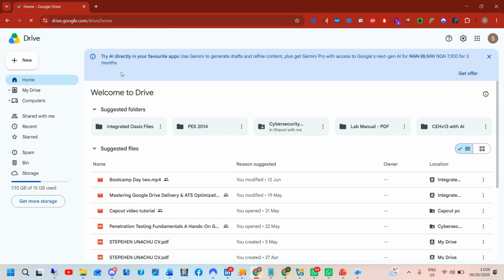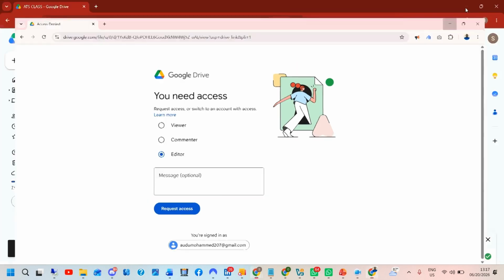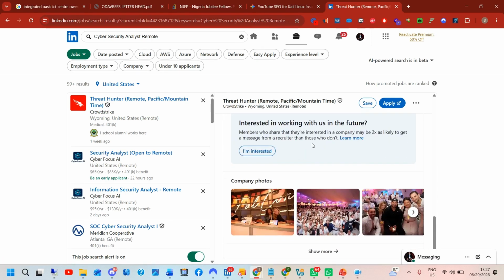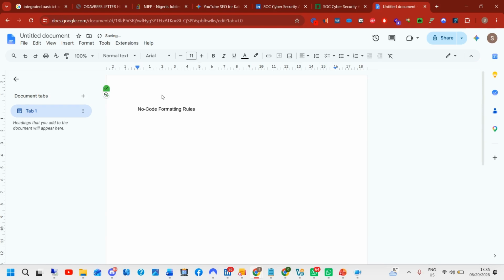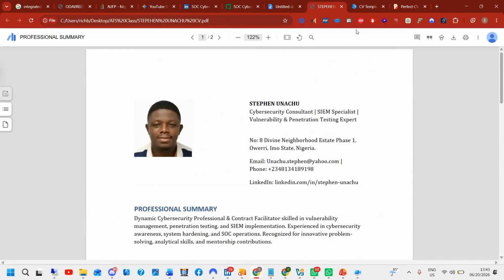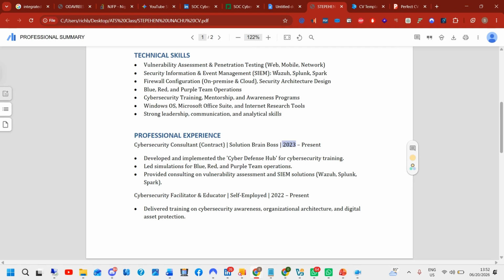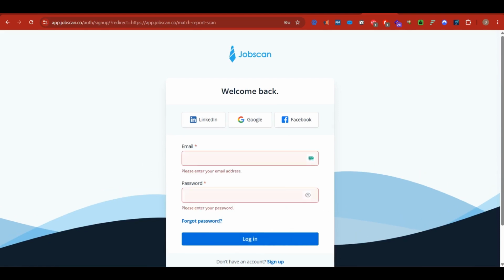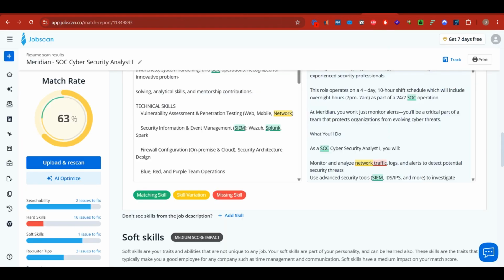ATS (Applicant Tracking System) Optimization, Google Drive Link Sharing, Tech Resume Bypass ATS.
🚨 WARNING: Your technical skills don’t matter if a recruiter can’t open your project links or if a machine drops your resume before a human ever sees it.

In this video, we treat your job hunt like a deployment. If you’ve ever spent 48 hours pulling an all-nighter writing flawless scripts, building virtual labs, or configuring cloud environments only to have a hiring manager get an "Access Denied" screen this video is for you.

We break down how to deploy your Google Drive files with professional permissions and how to pass the ultimate tech job "firewall": the Applicant Tracking System (ATS).

👇 TIMESTAMPS 👇
0:00 - The "Access Denied" Momentum Killer
1:15 - How to Share Google Drive Files Like a Pro
2:30 - Targeted Sharing vs. Public Portfolio Sharing
3:45 - Advanced Security: Protecting Your Intellectual Property
4:50 - The ATS Firewall: Why Good CVs Get Dropped
6:15 - 4 Critical Rules for Parseable Tech Resumes
7:40 - Standardizing Your Metadata for the Machine
9:00 - The "Plain Text Sandbox" Test (Debug Your CV)
10:30 - How to Use Online Optimization Scanners
11:45 - The Front-Loaded Keyword Patch Technique

🔧 RESOURCES MENTIONED IN THIS VIDEO:

Test Your Resume Formatting: Save as .txt (The Sandbox Test)
Resume Match Scanners: Jobscan.co / Resumeworded.com

🔥 KEY TAKEAWAYS FROM THE LESSON:

Link Verification: Never send a restricted Google Drive link. Change your general access to "Anyone with the link" and set the role strictly to "Viewer" or "Commenter" for code reviews.

The ATS is a Firewall: Right now, companies are facing a massive influx of applications. The ATS is deployed to filter out unparseable data.

Zero Text Boxes: Floating text boxes, complex columns, and skill progress bars (like "80% Python") corrupt the text database. Keep it clean and reverse-chronological.

Front-Load Keywords: Instead of hiding your tools, patch your resume by starting bullet points with the core competency (e.g., "SIEM Log Analysis: Utilized Splunk to...").

If this helped you optimize your deployment and upgrade your professional launchpad, make sure to LIKE, SUBSCRIBE, and hit the bell icon so you don't miss the next technical career deep dive!